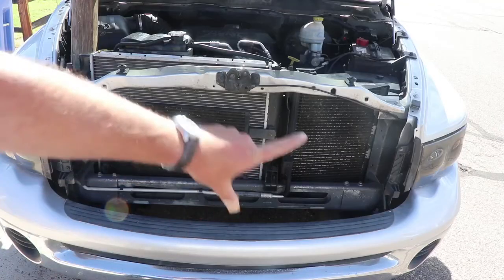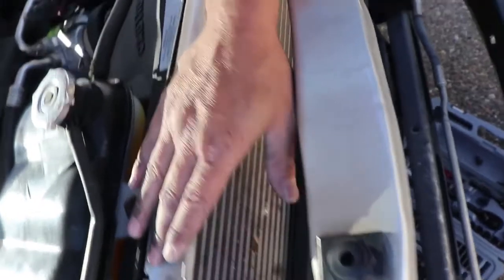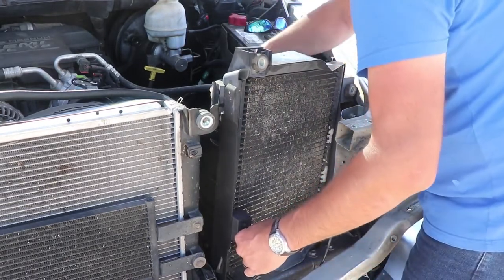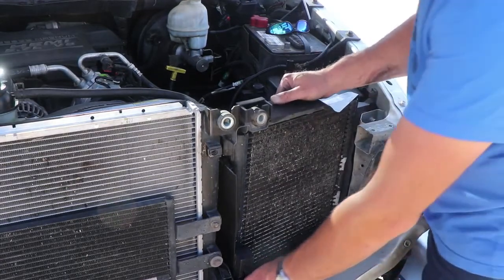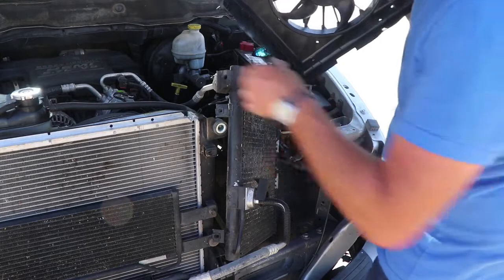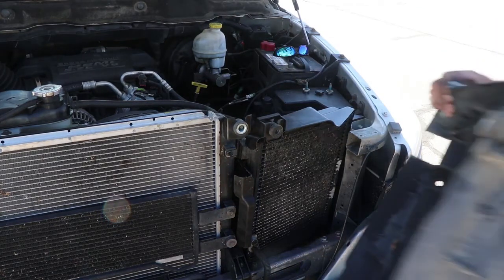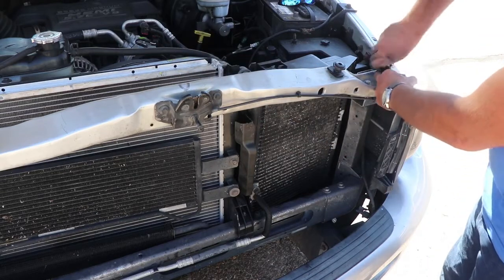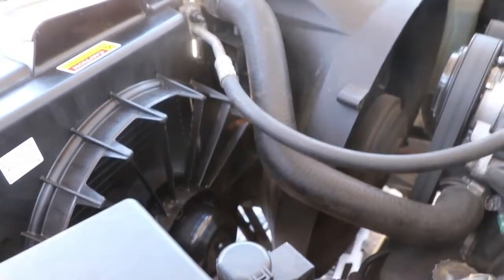2003 Dodge 2500 Electric Fan Replacement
Today we are going through a 2003 Dodge 2500 Condenser Fan Replacement. There are a few trouble shooting things to do before you get to this stage but for now this is how to replace the Condenser Fan if you have determined that is the problem.